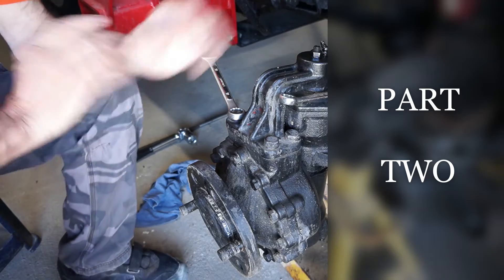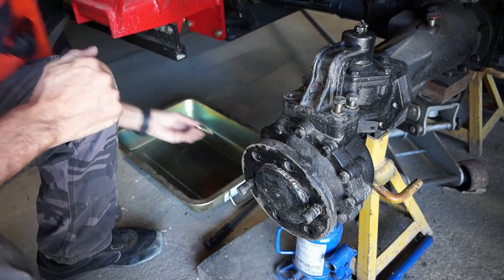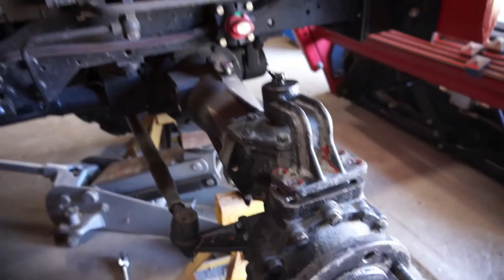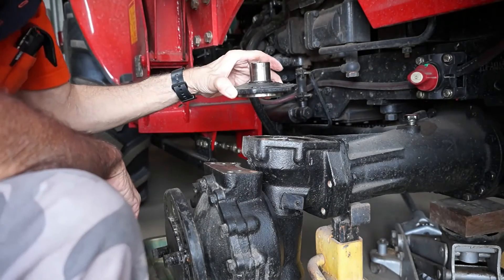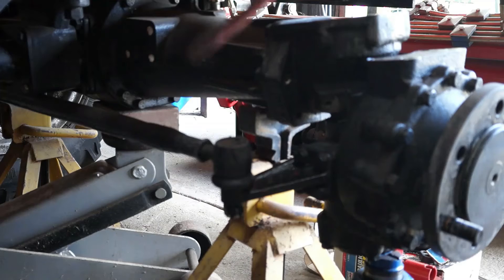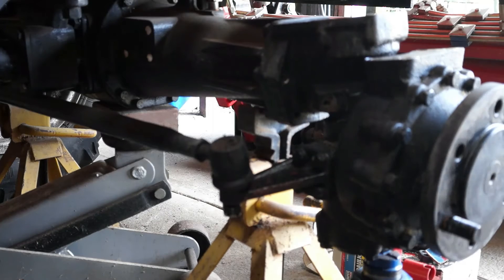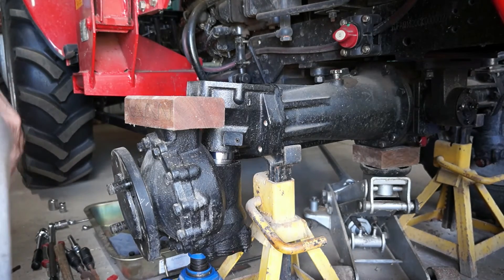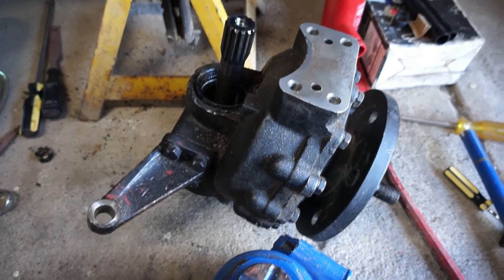Dongfeng ZB28 (DF 254 ?) Front Axle Seal Replacement - Swivel Hub - Part TWO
Removal of Steering Knuckle and Upper Bearing Cover. Separation of Final Drive Housing from the Axle.